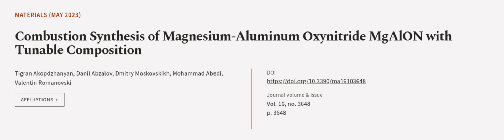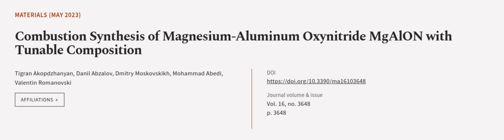Combustion Synthesis of Magnesium-Aluminum Oxynitride MgAlON with Tunable Composition | RTCL.TV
### Keywords ###

### Article Attribution ###
Title: Combustion Synthesis of Magnesium-Aluminum Oxynitride MgAlON with Tunable Composition
Authors: Tigran Akopdzhanyan, Danil Abzalov, Dmitry Moskovskikh, Mohammad Abedi ,and Valentin Romanovski

### Video Timestamps ###
0:00:00 - Summary
0:00:58 - Title
0:01:05 - Outro
0:01:10 - End